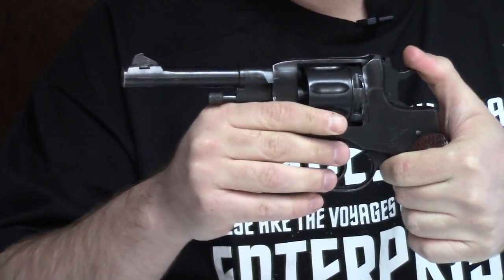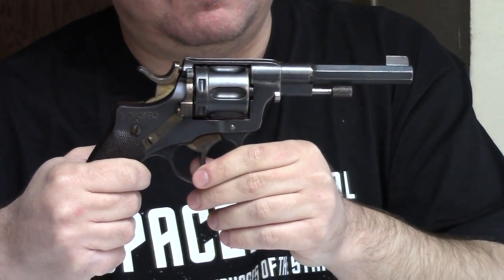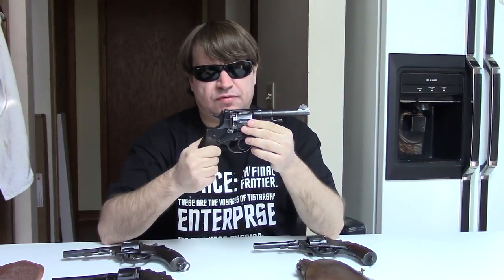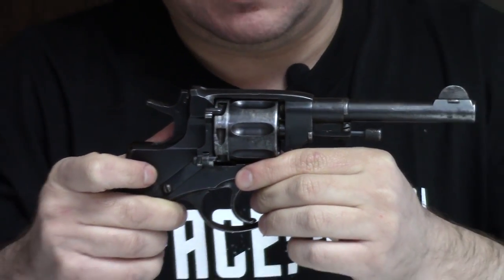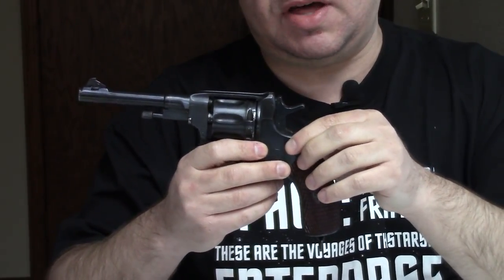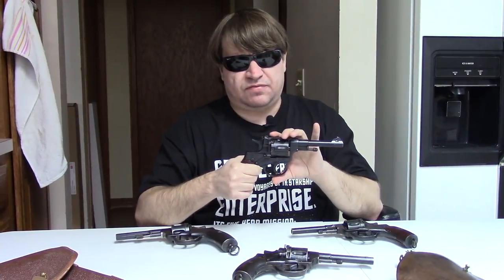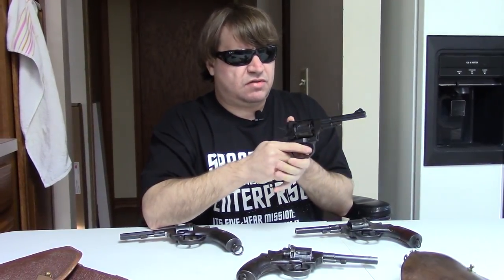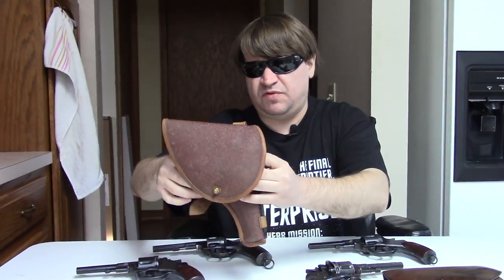Nagant M1895: Russia's Most Famous Revolver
Today, the Russian M1895 Nagant revolver gets all the attention. We have touched upon this handgun in the past, but only in passing and in videos featuring other firearms. Not this time. This time its all about the M1895's history, military service, and variations.

Featured is an Imperial version (reworked by the Soviets), another from 1921 that hasn't been refurbished, and a third from 1941 with SAO trigger.
Also for comparison, we have a Swedish Husqvarna M/87 revolver.
And because we know many of you enjoy accessories/gear, we show both an earlier leather holster and a wartime canvis example.